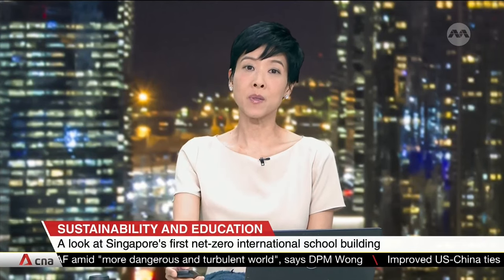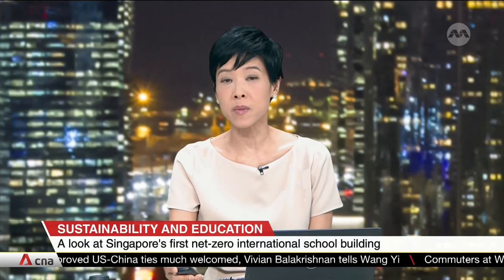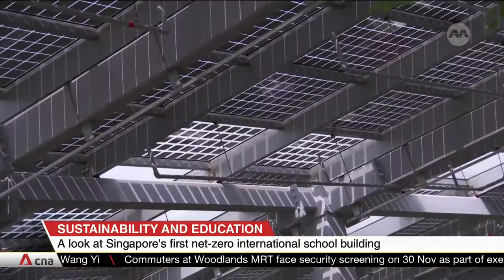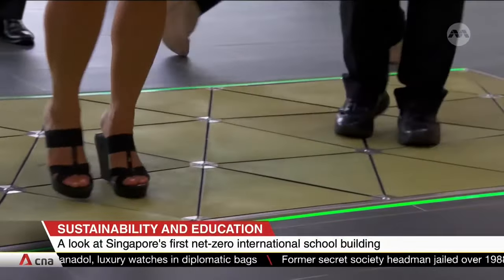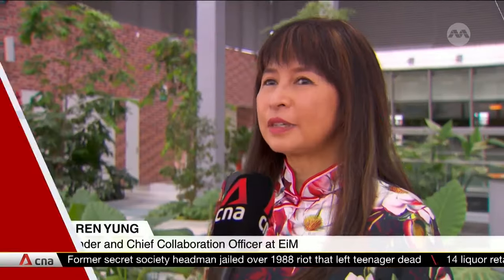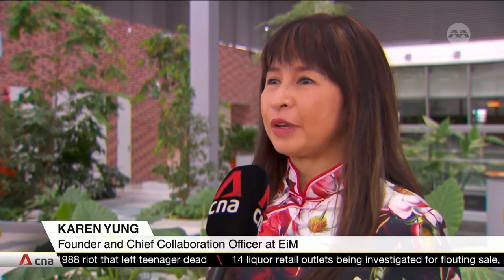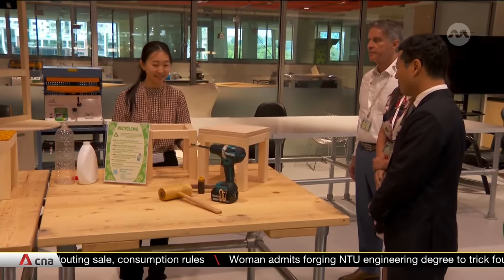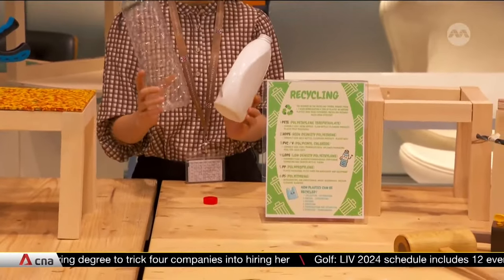Dulwich College (Singapore) unveils country's first net-zero international school building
Singapore's first net-zero international school building aims to empower its students to recognise their impact on the environment. The seven-storey building, called The Greenhouse, is located at the Dulwich College (Singapore) campus in Bukit Batok. This design is the first in Singapore, consisting of panels that supply renewable energy to offset 40% of the building's yearly consumption. 860 photovoltaic panels line the north facade and the roof.